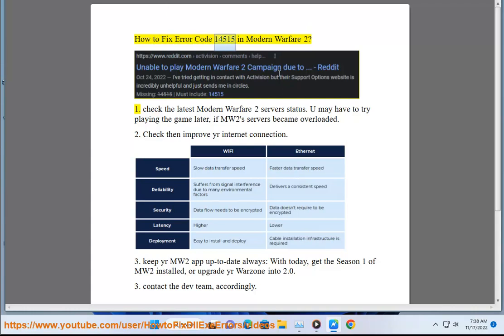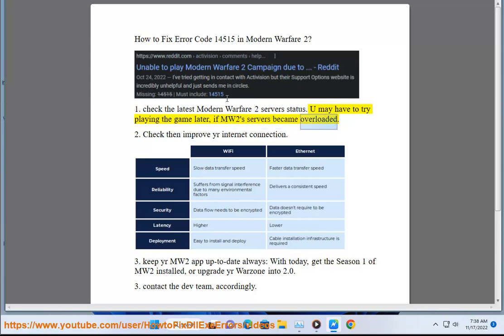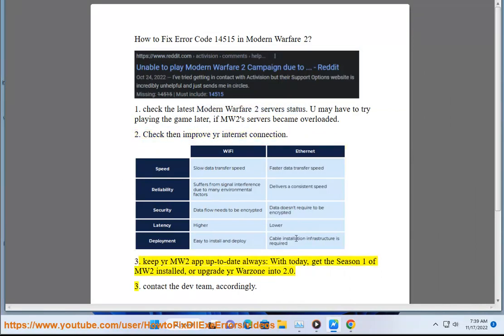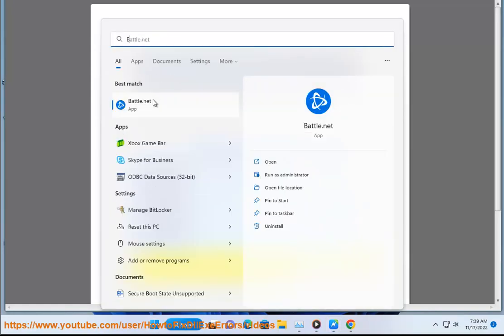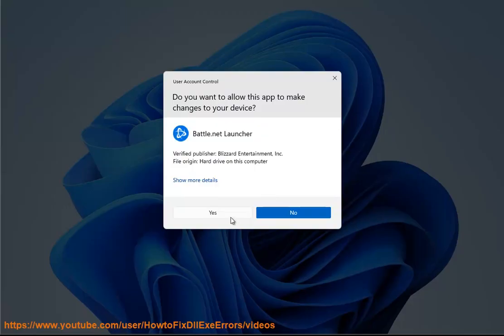Fix Error Code 14515 in Modern Warfare 2 (9/10/2023 Updated)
Here's how to Fix Error Code 14515 in Modern Warfare 2.

This error code indicates that you are having trouble joining any multiplayer matches in the game. This could be due to various reasons, such as server overload, outdated game version, or network issues. Here are some possible solutions that might help you fix this error:

- Restart your game and check for any updates that have been pushed. You can do this by selecting the Options menu and then choosing Check for Updates.
- Make sure the updated playlists went into effect before jumping into a match with your friends. You can do this by selecting the Play menu and then choosing Multiplayer.
- Check the status of the Activision servers and see if there are any ongoing issues or maintenance. You can use a website like [this one] to monitor the server status in real time.
- Reset your modem, router, or console and try connecting again. This can help refresh your internet connection and resolve any network errors.
- Contact the Activision support team for further assistance if the issue persists.

i. Here are some of the Modern Warfare 2 error codes and their possible causes:

* **Error 1:** The game has crashed. This can happen for a variety of reasons, such as a hardware problem, a software problem, or a conflict with another program.
* **Error 2:** The game has lost connection to the server. This can happen if the server is down, if your internet connection is unstable, or if there is a problem with your firewall.
* **Error 3:** The game has failed to load. This can happen if the game files are corrupted, if your computer does not meet the minimum system requirements, or if there is a problem with your graphics card drivers.
* **Error 4:** The game has encountered an unexpected error. This can happen for a variety of reasons, such as a hardware problem, a software problem, or a conflict with another program.
* **Error 5:** The game has failed to authenticate. This can happen if you are not logged into the correct account, if your account is banned, or if there is a problem with the game's servers.
* **Error 6:** The game has failed to connect to the matchmaking server. This can happen if the matchmaking servers are down, if your internet connection is unstable, or if there is a problem with your firewall.
* **Error 7:** The game has failed to download the required content. This can happen if you do not have enough storage space, if your internet connection is unstable, or if there is a problem with the game's servers.
* **Error 8:** The game has failed to install. This can happen if the game files are corrupted, if your computer does not meet the minimum system requirements, or if there is a problem with your graphics card drivers.
* **Error 9:** The game has failed to start. This can happen if the game files are corrupted, if your computer does not meet the minimum system requirements, or if there is a problem with your graphics card drivers.

If you are getting an error code in Modern Warfare 2, the best way to find out what it means is to consult the game's official error codes list. This list can be found on the Activision website.

You can also try the following troubleshooting steps:

* **Restart your computer.** This may seem like a simple solution, but it can often fix problems with the game.
* **Update your graphics card drivers.** Outdated or corrupt graphics drivers can cause problems with games.
* **Verify the integrity of the game files.** This will check for any corrupted or missing game files and repair them if necessary.
* **Disable any antivirus or firewall software that you are using.** These programs can sometimes interfere with games.
* **Try playing the game in Safe Mode.** This will start the game with a limited number of features, which can help to identify the cause of the problem.

If you have tried all of the above and you are still getting the error code, you may need to contact Activision support for further assistance.